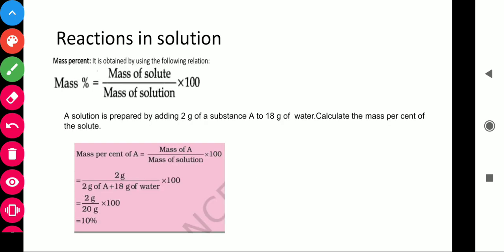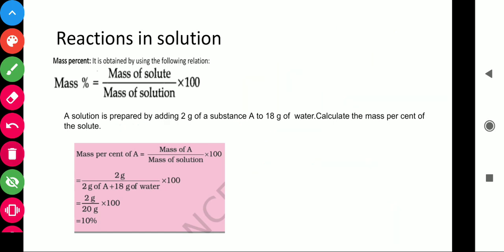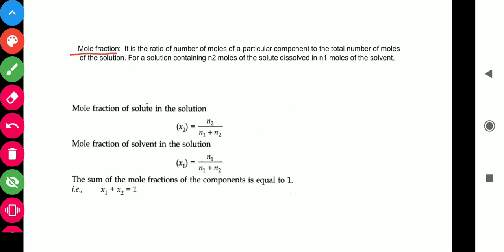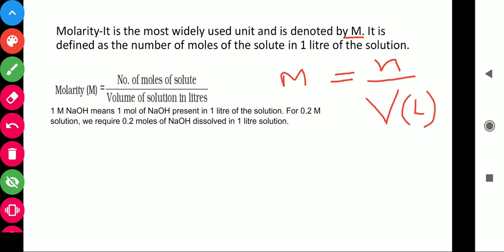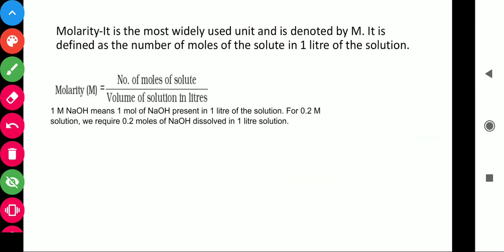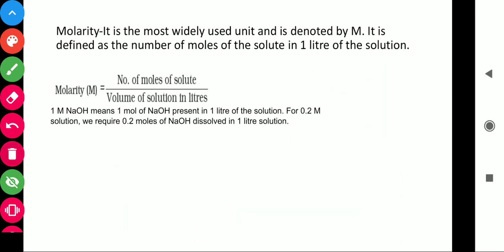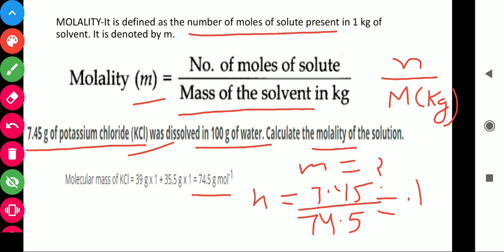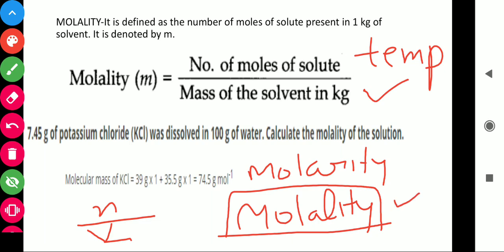Reactions in solutions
Some basic concepts of chemistry -3